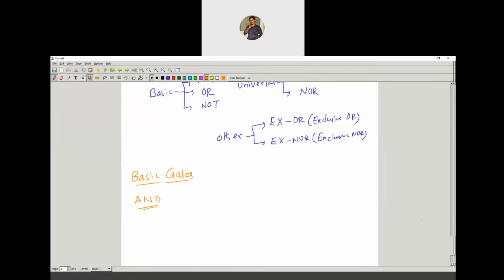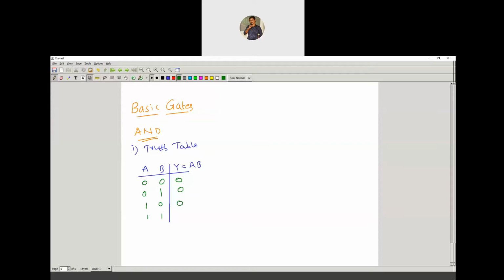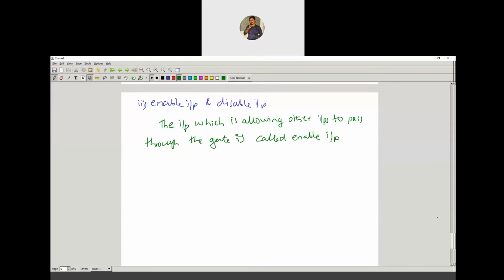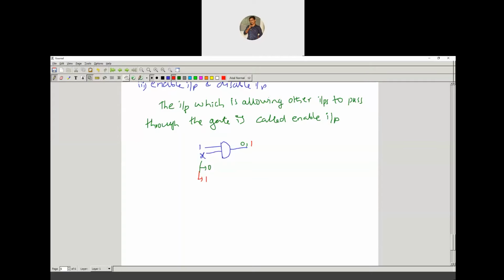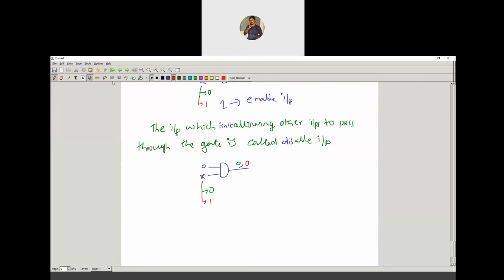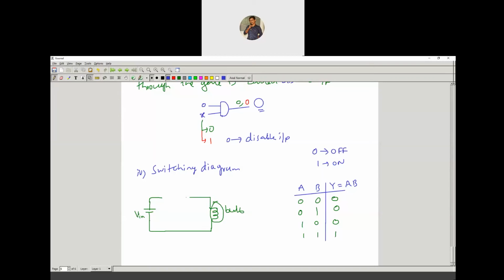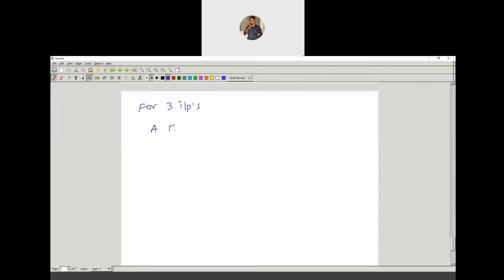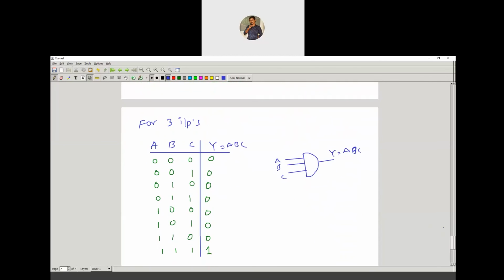AND gate_DIGITAL ELECTRONICS/logic gates